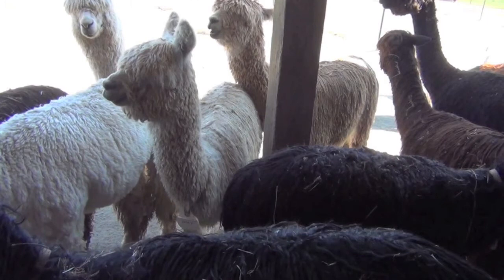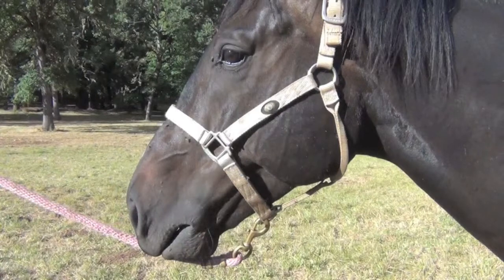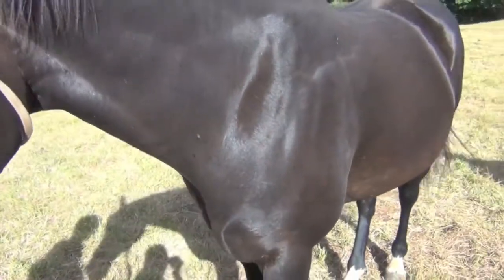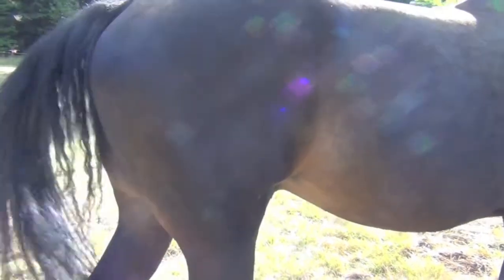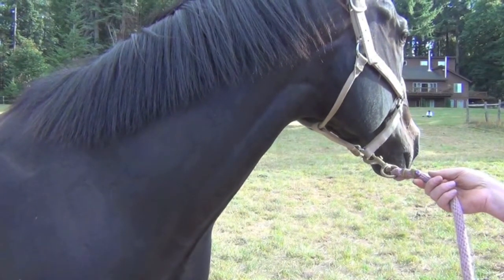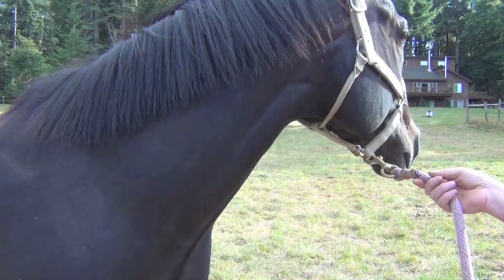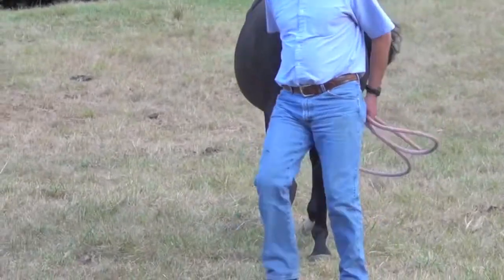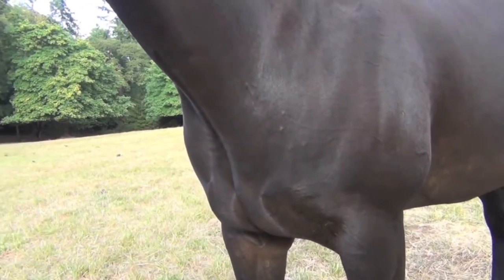Ryegrass Staggers - Natural Clinical Cases and Examination Procedure